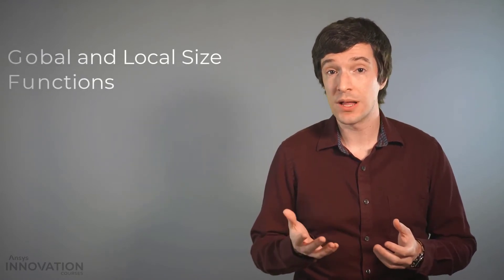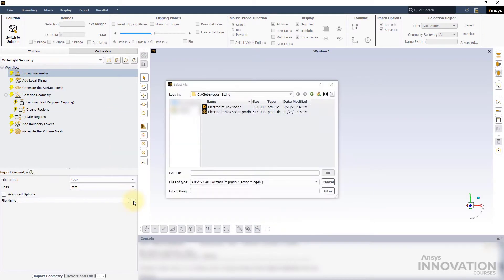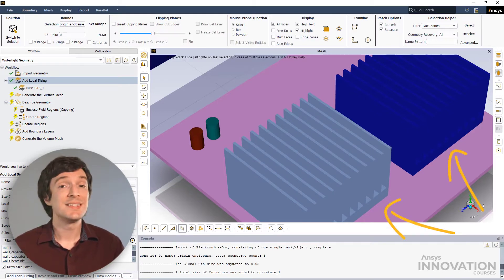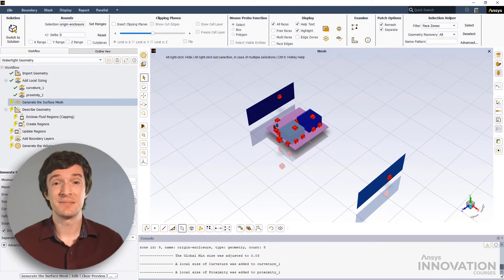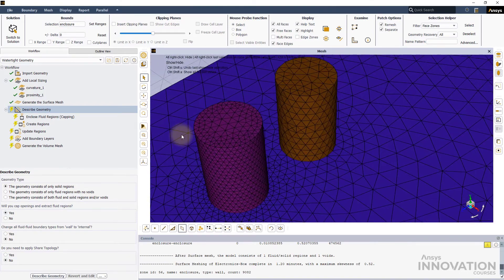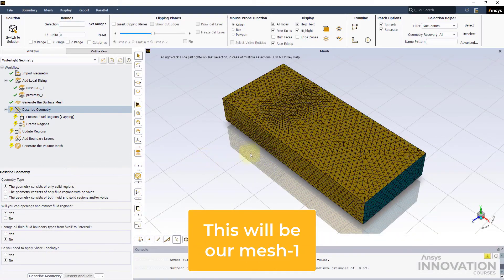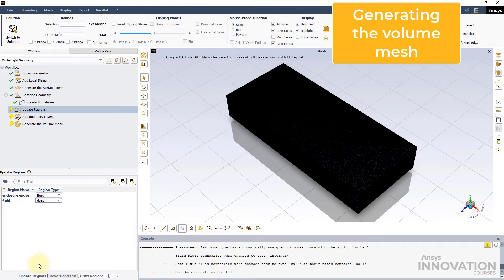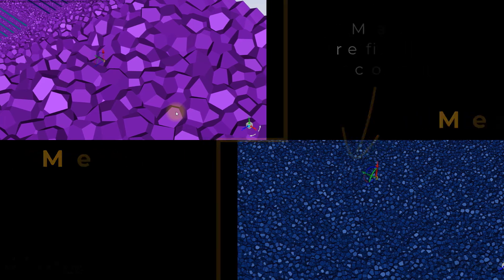How to Use Global and Local Size Functions in Ansys Fluent Meshing’s Watertight Geometry Workflow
This video lesson shows the distinction between the global and location size function definitions while creating surface meshes using the Ansys Fluent Meshing Watertight Geometry Workflow. The Watertight Geometry Workflow in Fluent Meshing is a guided workflow designed to quickly mesh any clean watertight geometry. The guided workflow directs a user through a step-by-step process of simple, intuitive inputs. Behind the scenes, Fluent Meshing uses built-in intelligence and automation to create a high-quality computational fluid dynamics (CFD) mesh. In this video, we will discuss the differences between local sizing and global sizing options and understand how the curvature and proximity size functions affect the mesh generation, depending on which task they are included in.